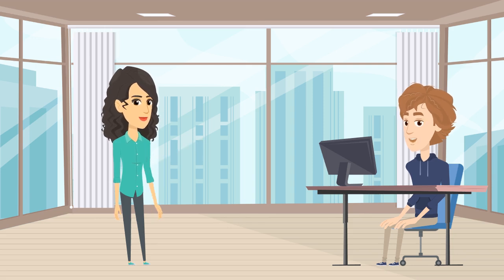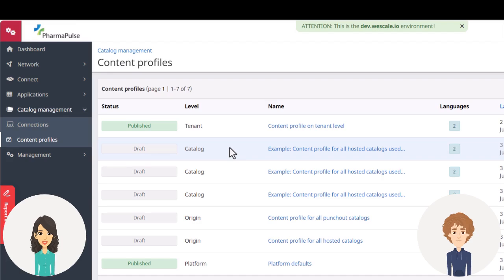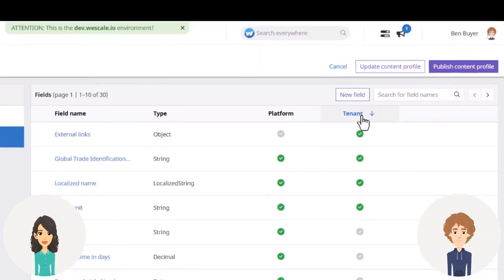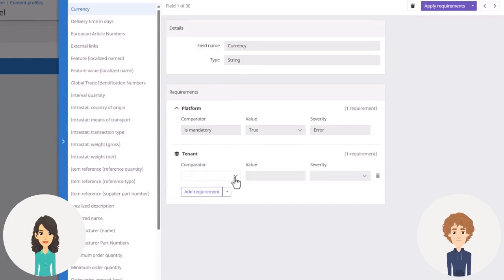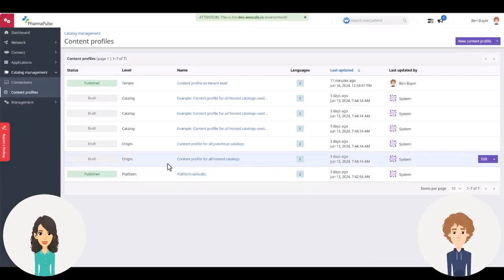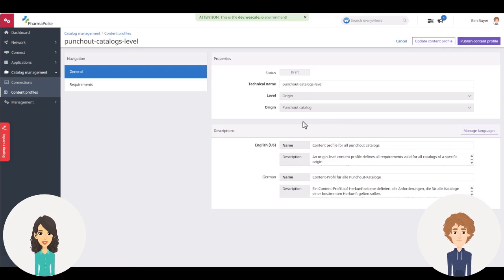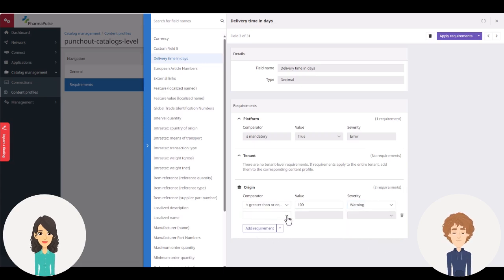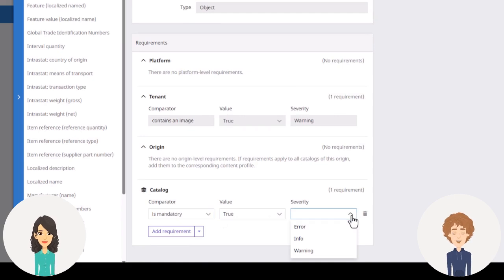Create content profile in the wescale network | WPSM Tutorial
In this video, we show you how to create and configure a content profile in wescale network. Content profiles are central building blocks for the validation and quality assurance of catalogue data, both during initial provision and during ongoing operation. Our virtual hosts Ben and Klara will guide you through all the steps, from selecting the right level to defining validation rules. Clear, compact, application-orientated - for high data quality in purchasing.

📖 CHAPTER OVERVIEW
00:00 Introduction: What is a content profile?
00:30 Basics & level structure in the wescale network
01:06 Step 1: Create content profile at client level
01:57 Step 2: Add and adjust validation rules
02:53 Step 3: Save and publish the profile
03:07 Step 4: Further profiles at origin & catalogue level
03:58 Step 5: Severity levels of the rules (info, warning, error)
04:28 Conclusion: Recommendation & farewell

👨‍💻 THIS IS WHAT YOU WILL LEARN IN THIS TUTORIAL:
- Navigation to content profile management in the catalogue area
- Set up the level structure: platform, client, origin, catalogue
- Create and customise validation rules
- Define mandatory fields & structure rule sets
- Meaning of the severity levels: info, warning, error
- Save, check & publish content profile

👥 TARGET GROUP:
- Administrators & power users in catalogue management
- Project managers responsible for catalogue validation
- Specialist departments with responsibility for data management

📌 IMPORTANT:
A well thought-out and well-maintained content profile is the basis for consistent and valid catalogue data, both in onboarding and during ongoing operations. Coordinate with your catalogue suppliers at an early stage to ensure quality standards together.

🌍 GERMAN VERSION
[DE] Contentprofil erstellen im wescale Network | WPSM Tutorial